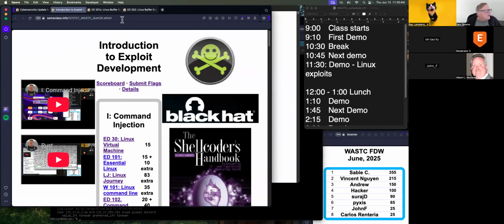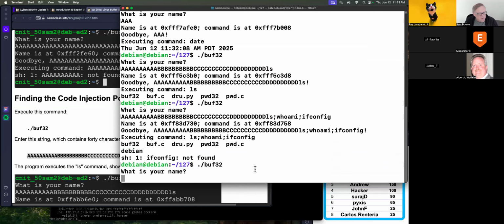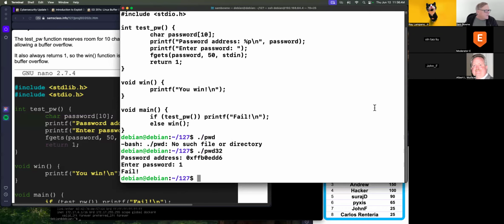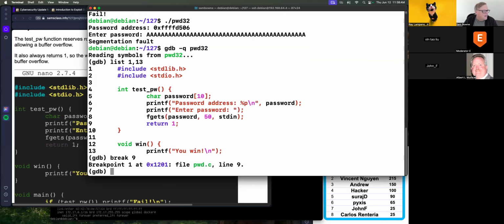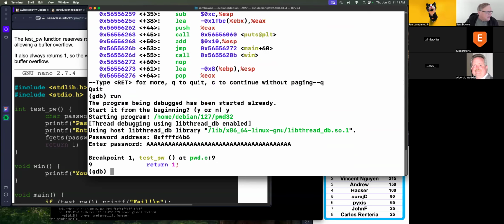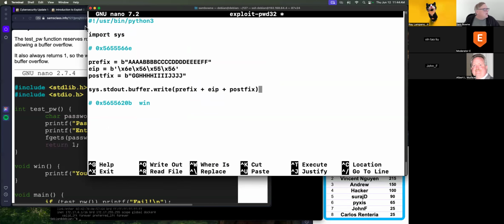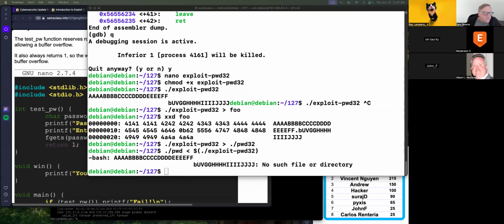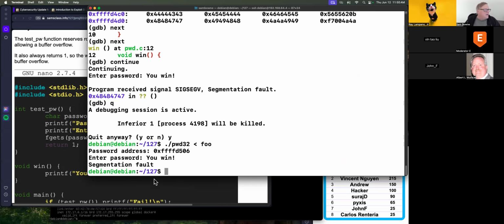ED 201 202